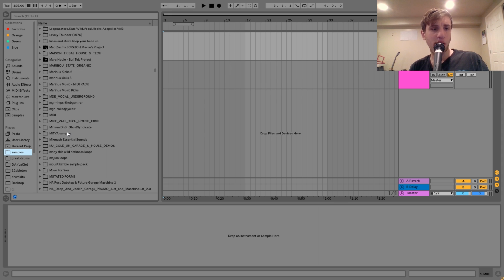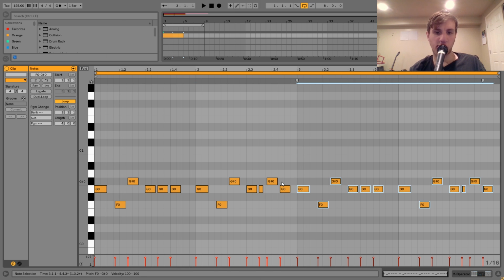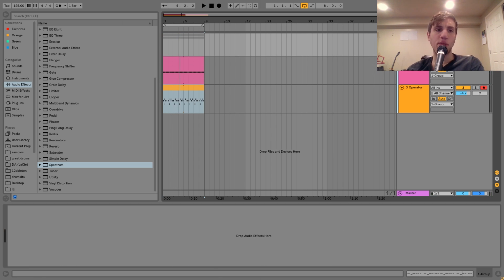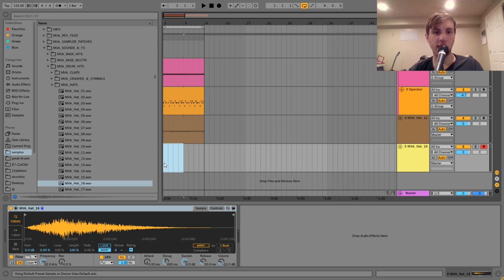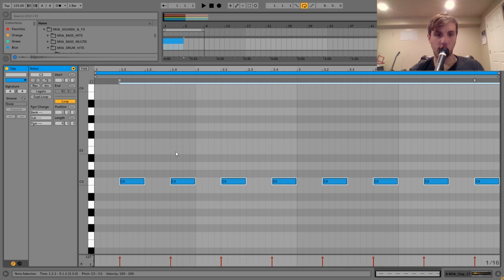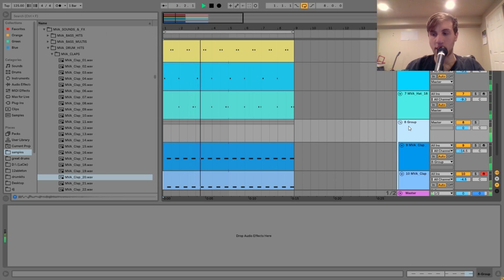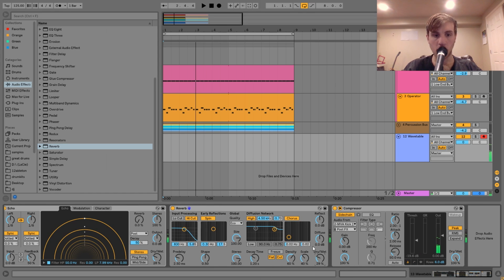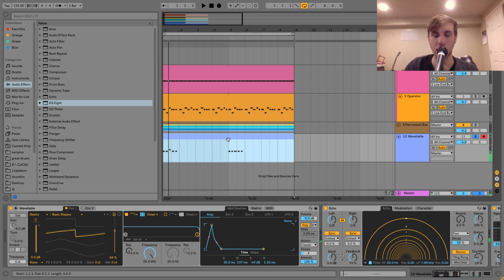How To Make Fisher Style Tech House From Scratch [Free Samples]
This video is about how to tech house

Streaming Schedule:

Monday
6-9pm est
3-6pm pst
11pm-2am gmt

Thursday
3-6pm est
12-3pm est
8-11pm gmt

Saturday
12-3pm est
9am-12pm pst
5-8 pm gmt